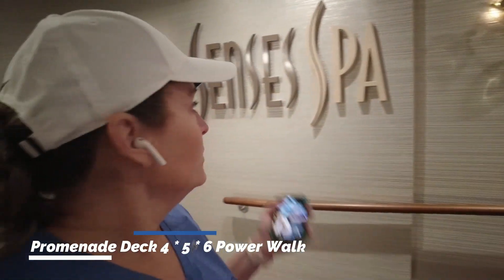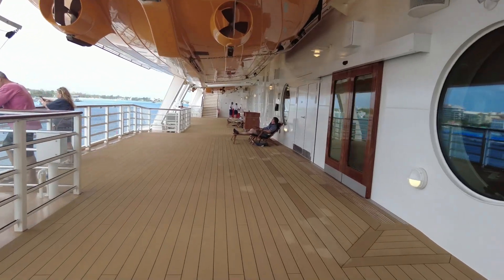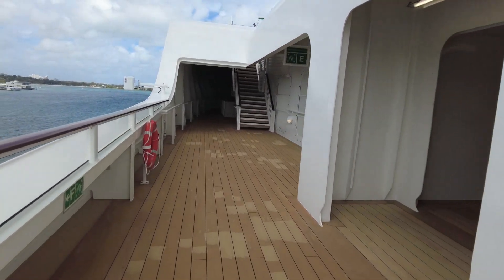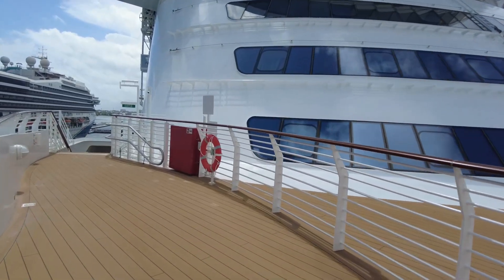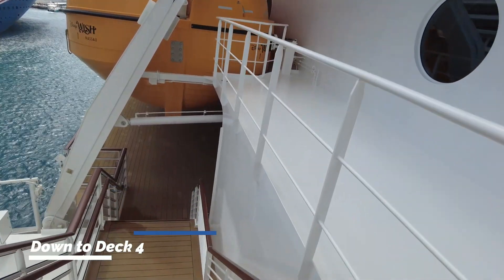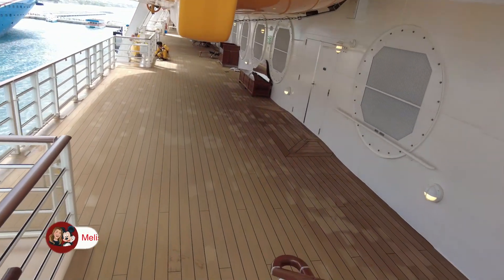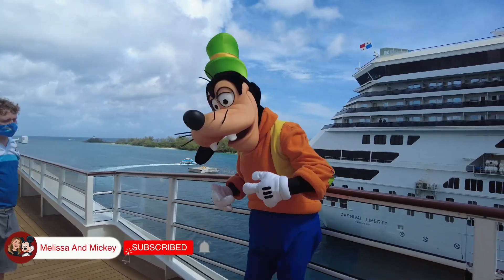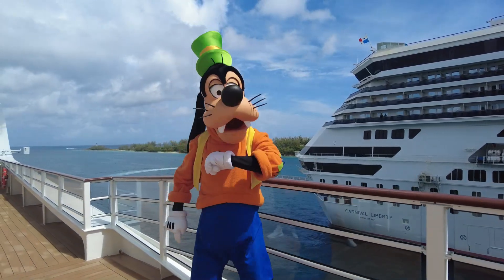Disney WISH *Promenade Deck 4, 5, 6 JOGGING WALK PATH *Full Walk Through* Disney Cruise*We Met Goofy